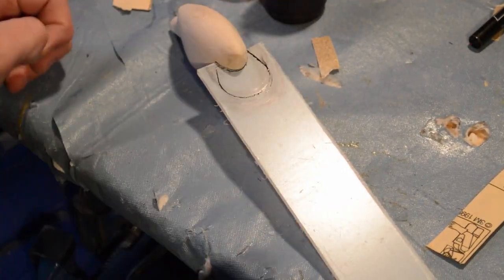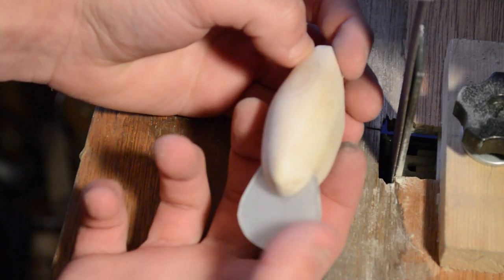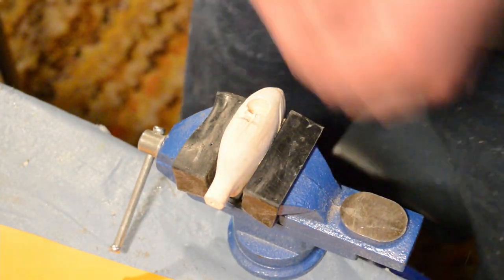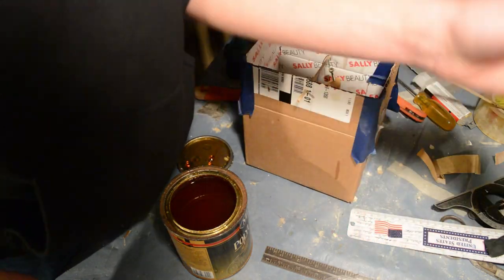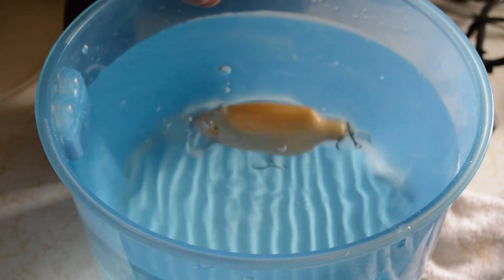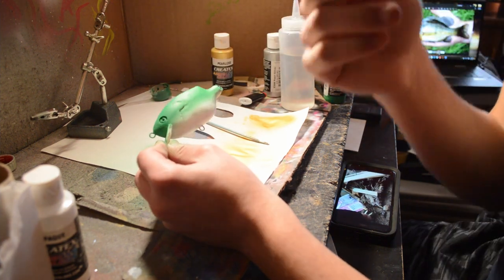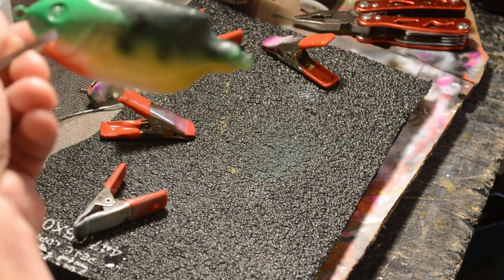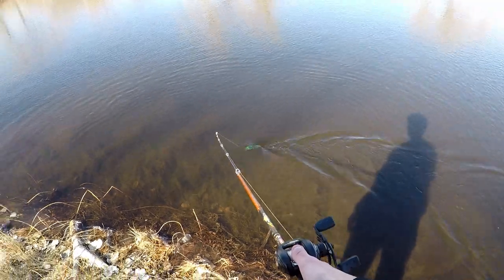Bluegill Crankbait | Lure Making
In this video I show how I made a Bluegill Crankbait.